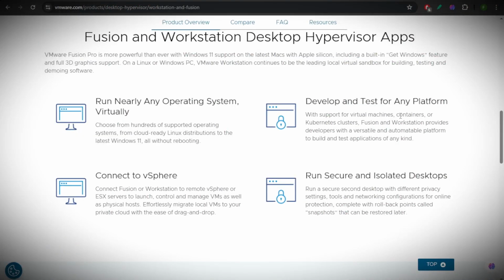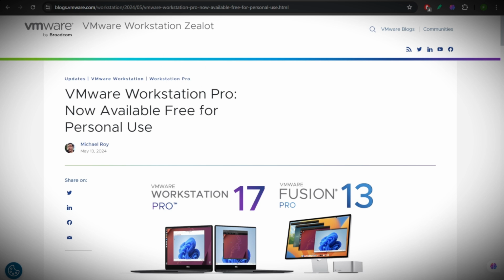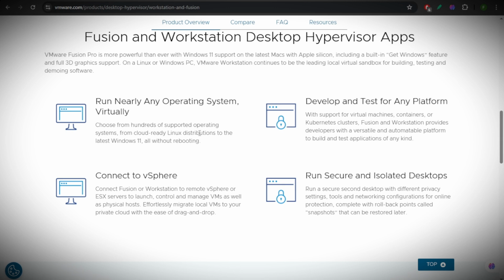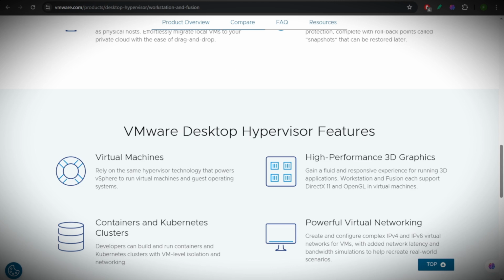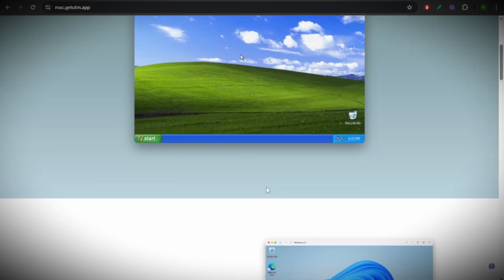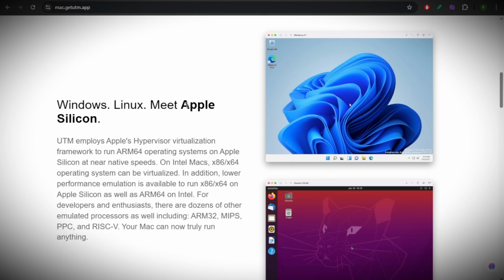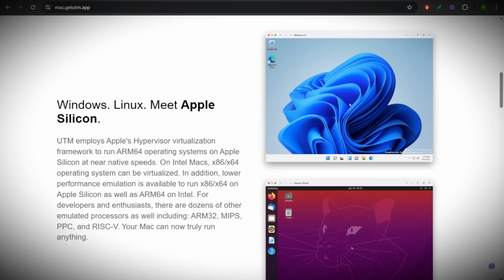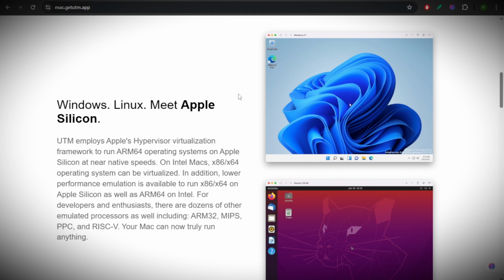New! Vmware Fusion Vs Workstation Pro Vs Utm: Which Is Honestly Better 2025?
Struggling to choose the right virtualization software in 2025? Our in-depth comparison of the newly updated VMware Fusion, the powerful VMware Workstation Pro, and the versatile UTM explores their strengths for different use cases – from running Windows on a Mac to complex development environments and even ARM emulation.